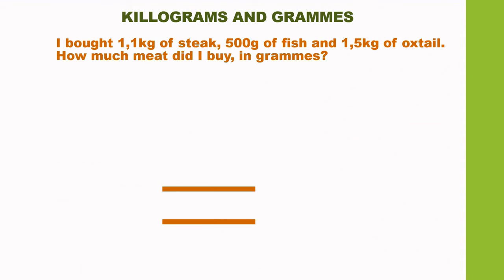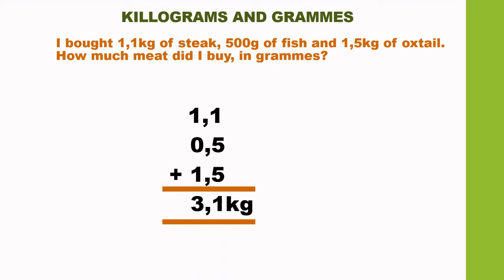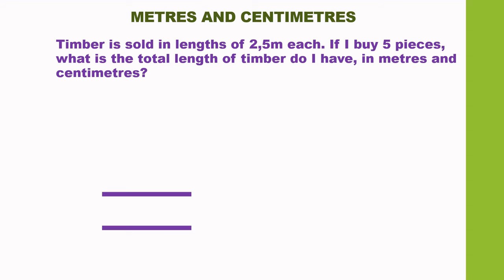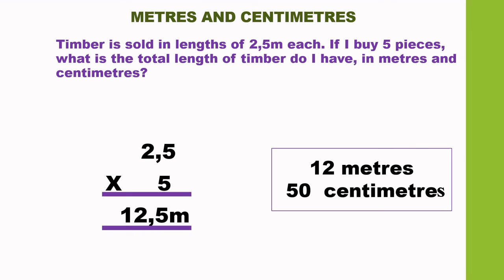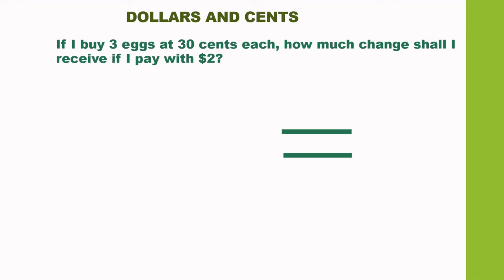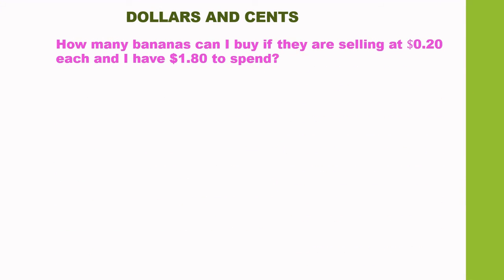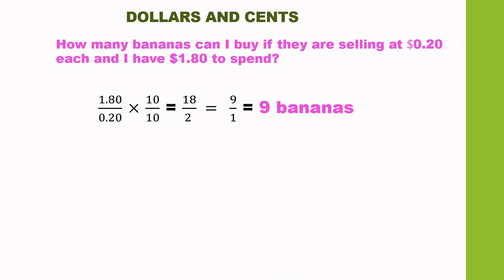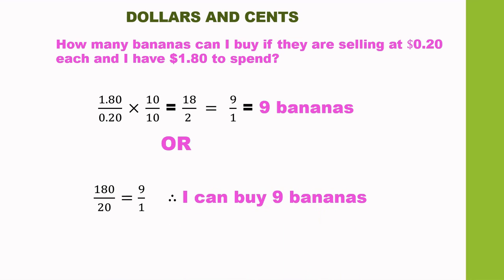USING DECIMALS IN REAL LIFE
USING DECIMALS IN REAL LIFE contains 4 worked examples of how we use decimals in our daily lives.